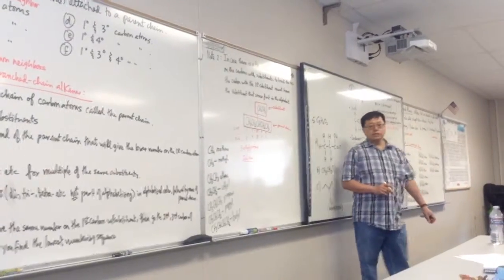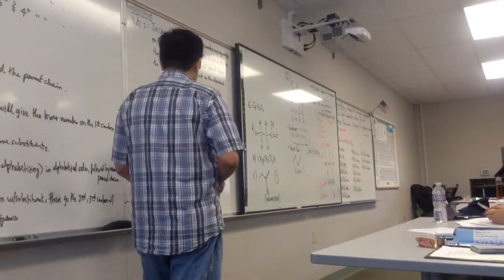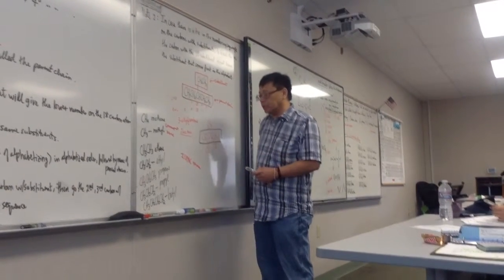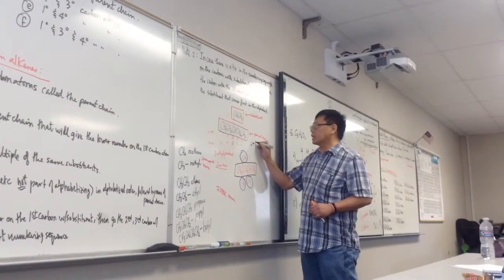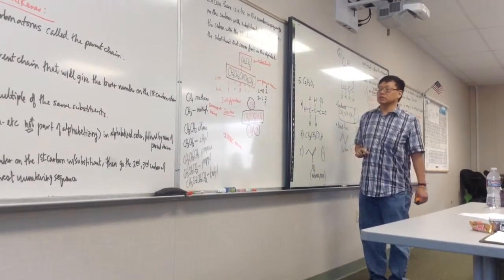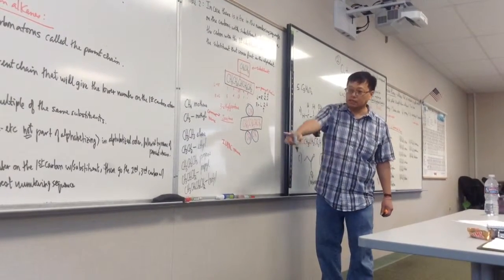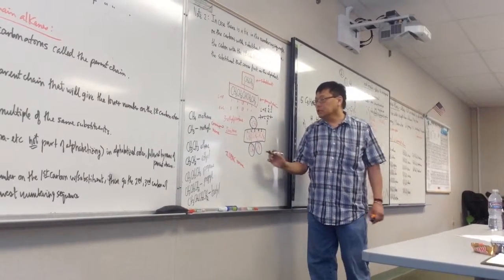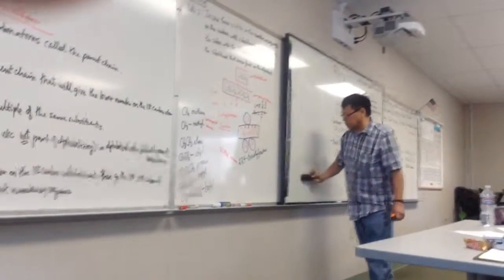Chem 2b lecture 1 - naming Alkanes with alkyl groups